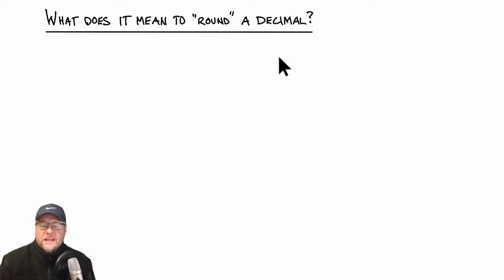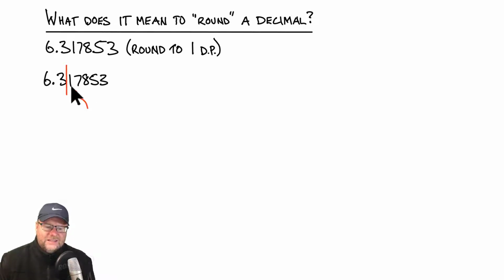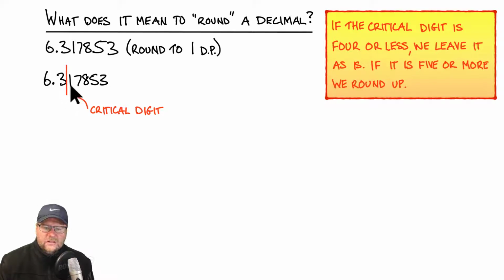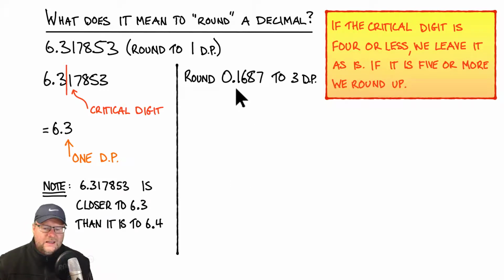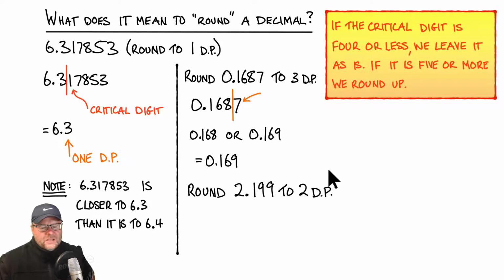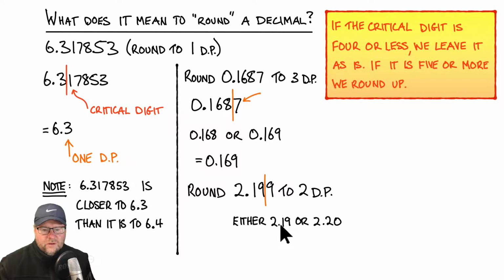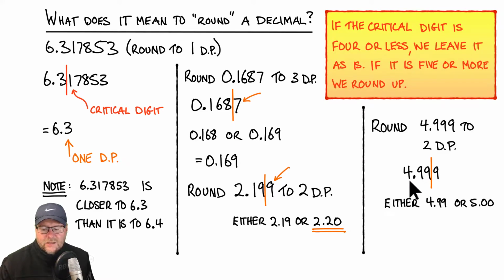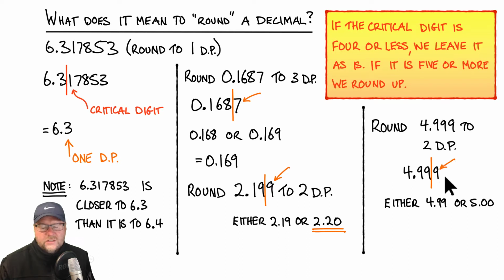How to round decimals